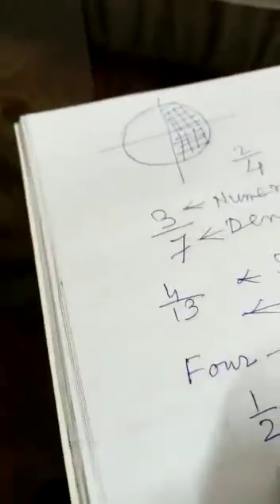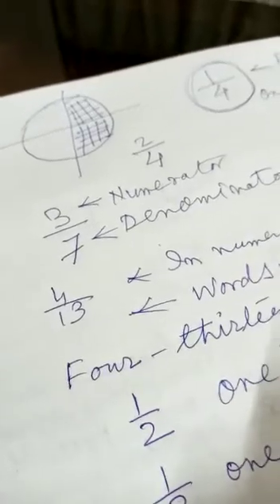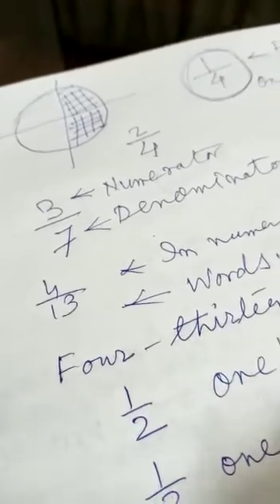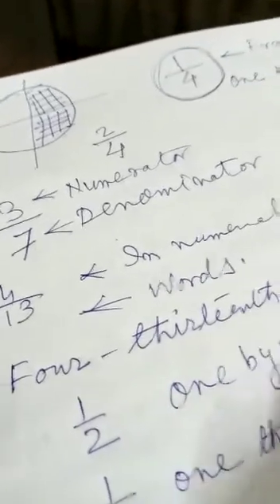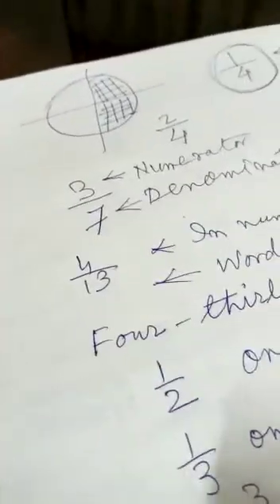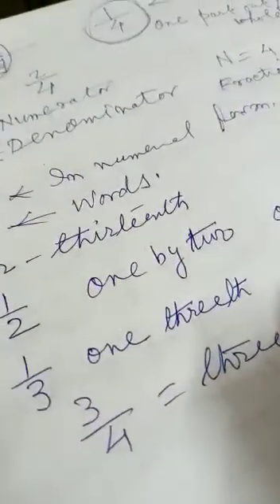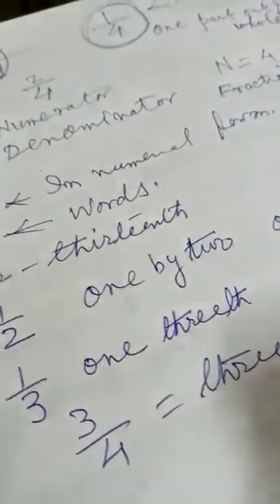kpsk-STD VI_ MATHS Ch 6 Fractions video 1